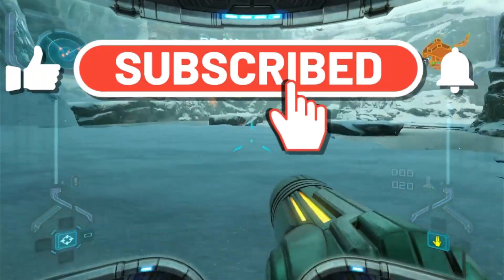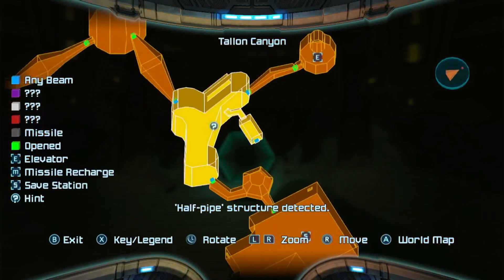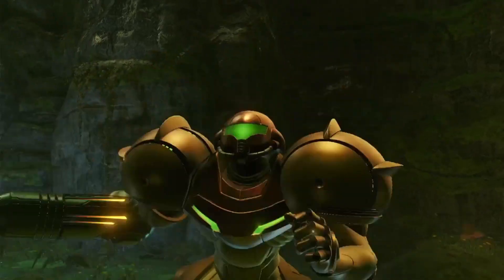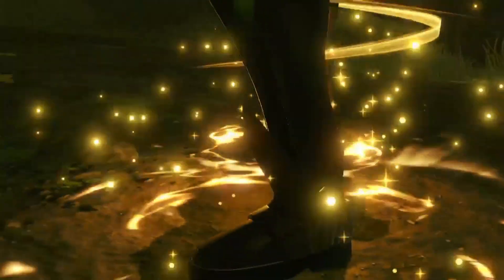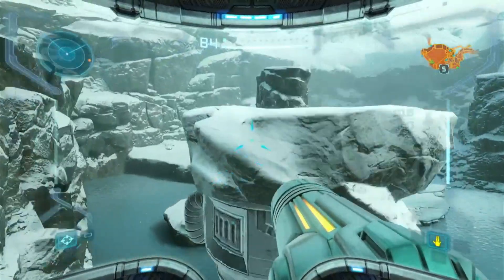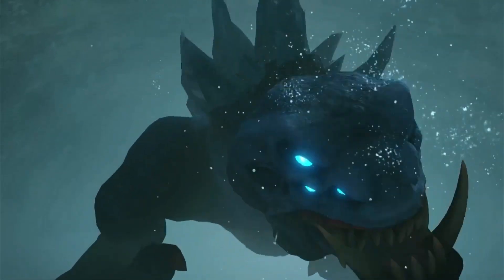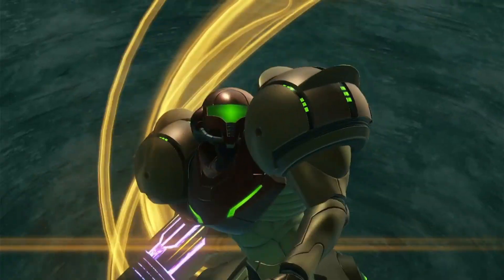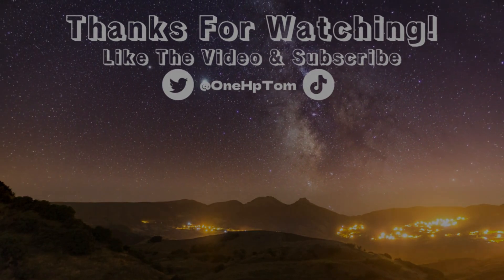Prime Highlight #1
A Highlight series of the things we did in Metroid Prime Remastered. This is covering Part 6!